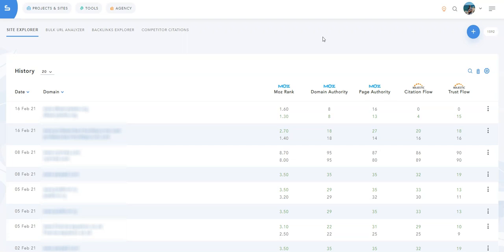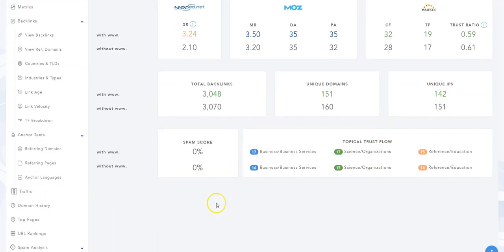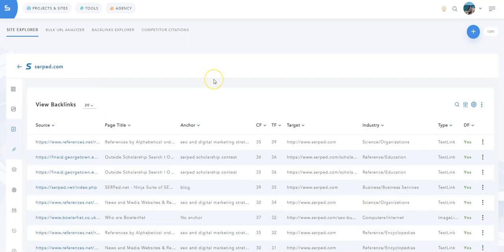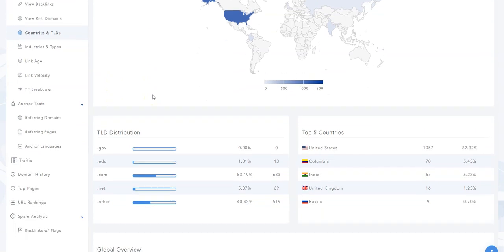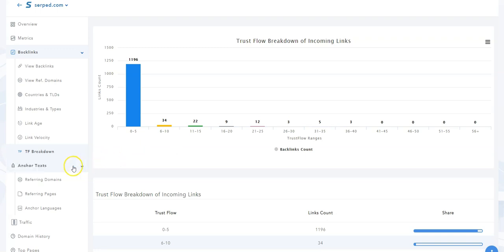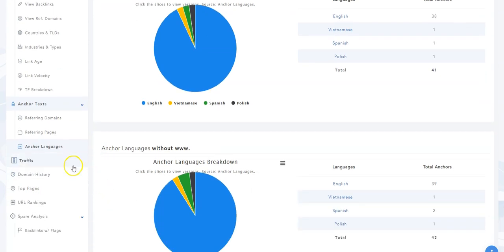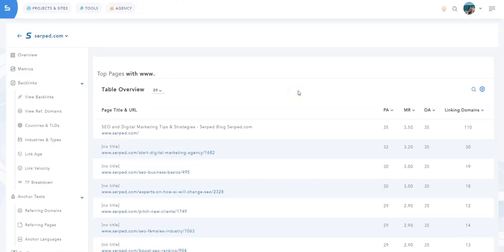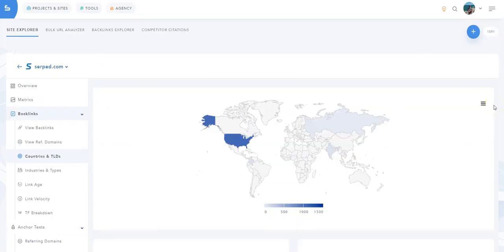How to Analyze Any Domain, Site or URL with Site Explorer 🕵️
If you do SEO, you know the need to analyze your website but also your competitors'. In this tutorial video, we'll show you how to analyze any domain, website or URL using Site Explorer.

Using Site Explorer is going to give you tens of different useful metrics, including backlinks and data from other platforms such as Moz and Majestic.

To access this feature, simply go on the Tools menu and pick "Site Explorer". You'll see a history of checked websites in this area if you've used it before. On this table, you'll find metrics such as Moz Rank, Domain Authority and Page Authority (from Moz too), Citation Flow and Trust Flow (from Majestic).

To run a new search, click on the blue + button at the top right. Then, simply enter the domain, site or URL you want to check in the modal window and choose if you want to check the version with www or without it. Click on Explore.

When you get the results, you'll see that other than the mentioned metrics, there is also the SERPed Rank. This is another metric that we provide our clients, which you can't access anywhere else.

Then, you'll find the total number of backlinks, unique domains, and unique IPs. You'll also see the spam score, which should be as low as possible, and the Topical Trust Flow (which measures trust flow according to the website's topic).

You can find plenty of other metrics in the report that will be mentioned in this video. So watch it carefully until the end!

Click here to log in and give Site Explorer a try